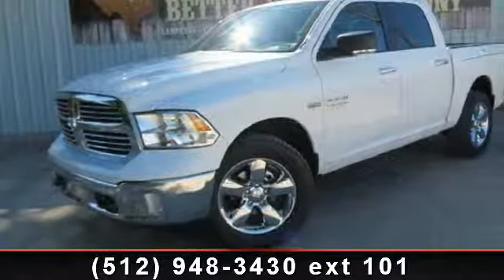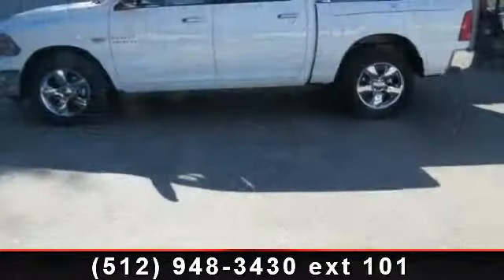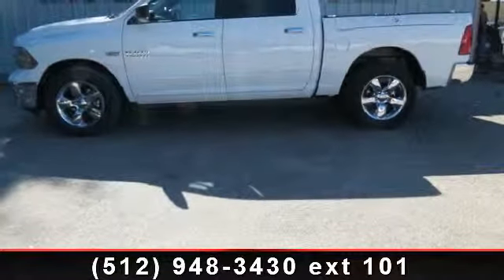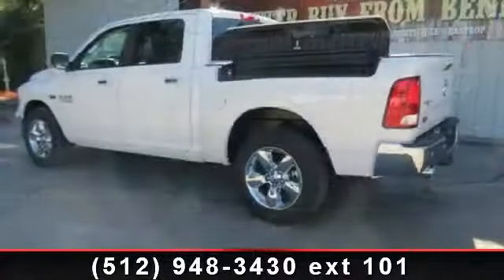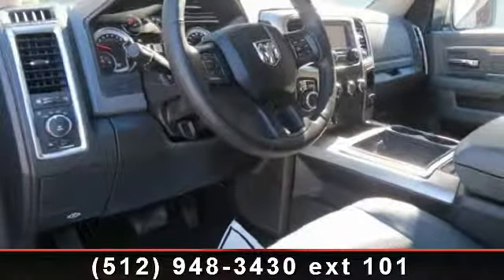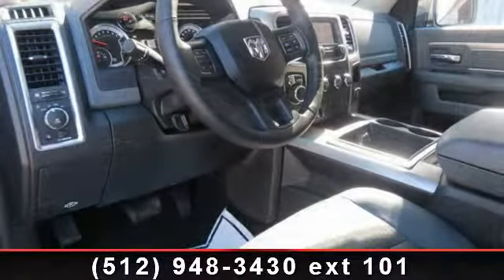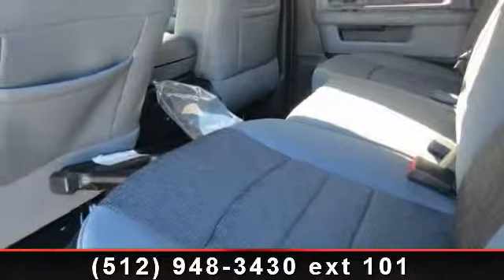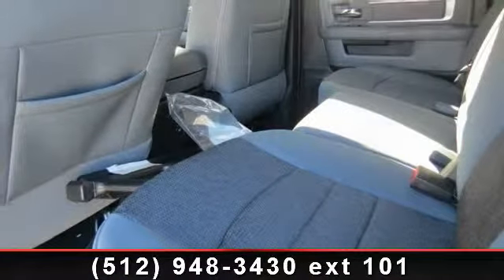2014 Ram 1500 - Benny Boyd CDJ - Lampasas, TX 76550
4 Wheel Drive, never get stuck again. This big league 1500 seeks the right match. Hurry and take advantage now! Optional equipment includes: RamBox Cargo Management System, Engine: 5.7L V8 HEMI MDS VVT, Trailer Tow Group, Quick Order Package 26Y Lone Star (Regional), Luxury Group, Rear Camera  and  Park Assist Group, Transmission: 8-Speed Automatic (8HP70), Remote Start  and  Security Group, Anti-Spin Differential Rear Axle, Protection Group... A Better Buy from Benny Boyd!